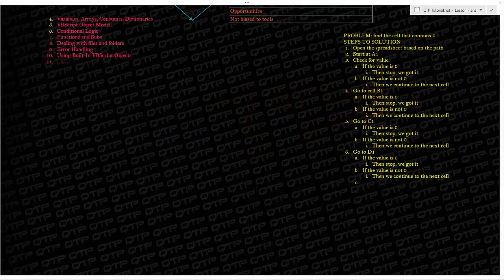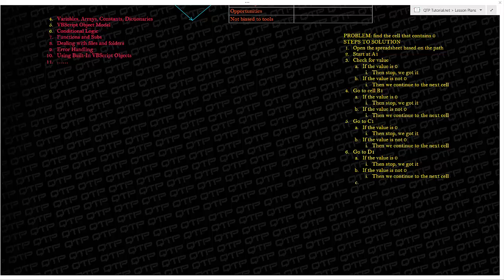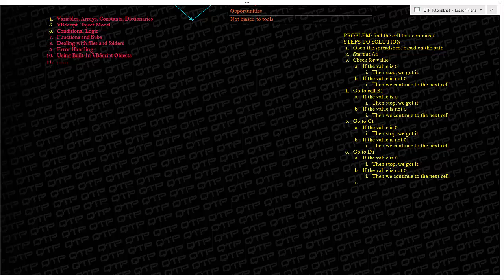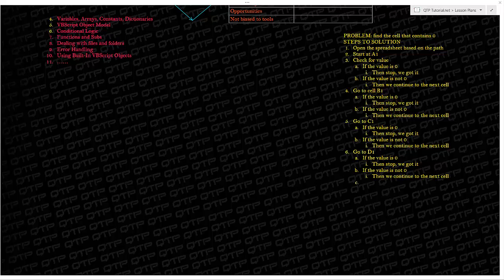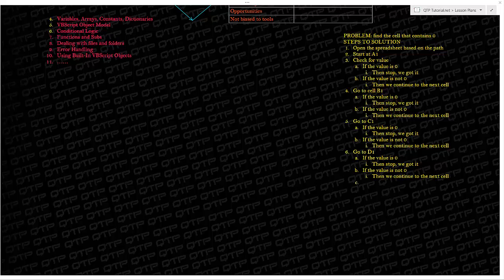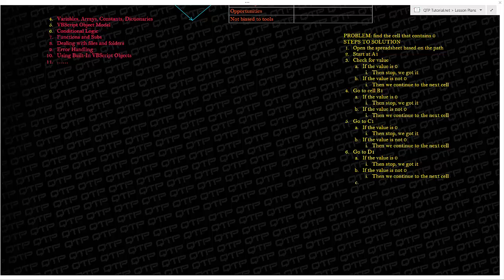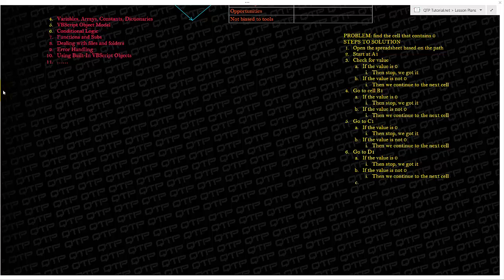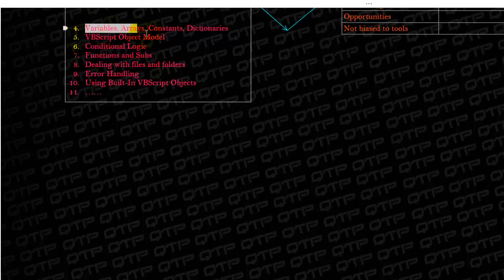4.01-VBscript for UFT-Career Advice(QTP Tutorial, Unified Functional Testing)